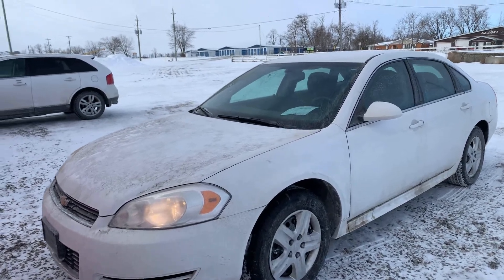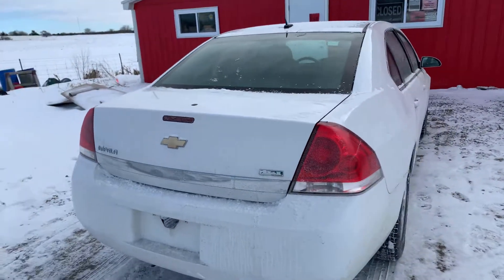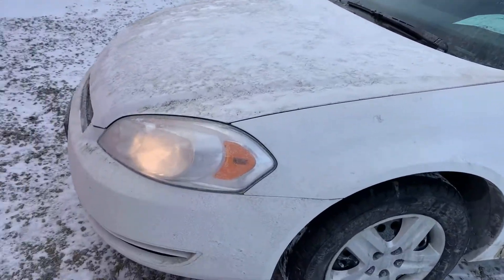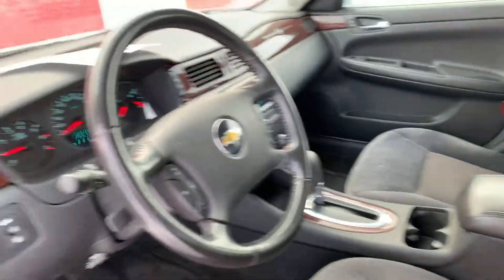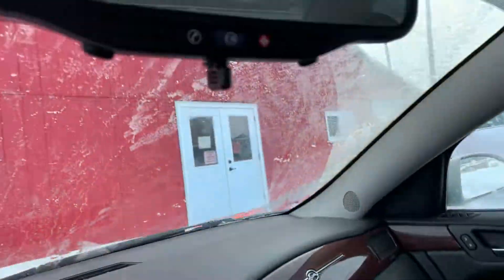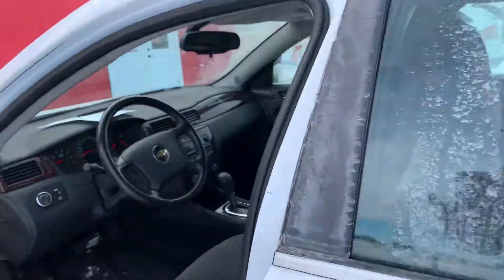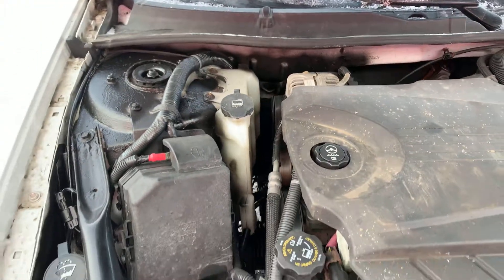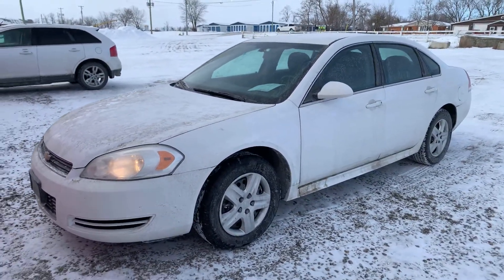2011 Chev Impala